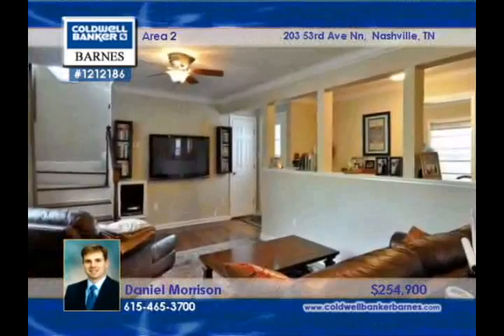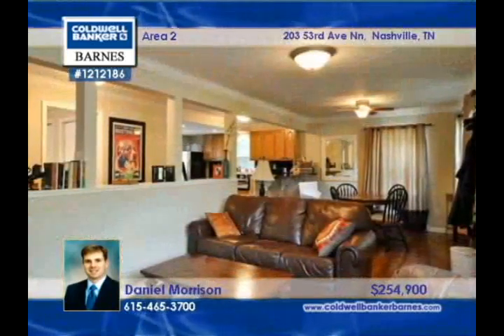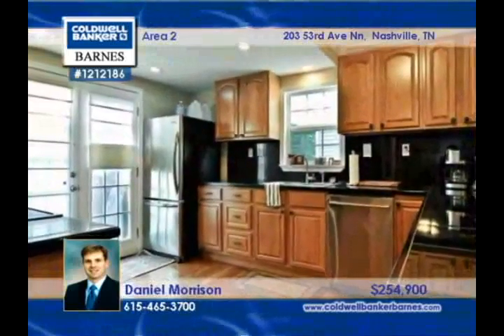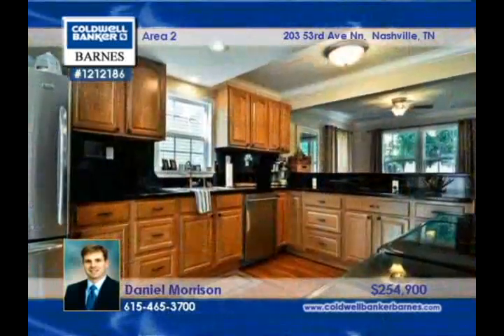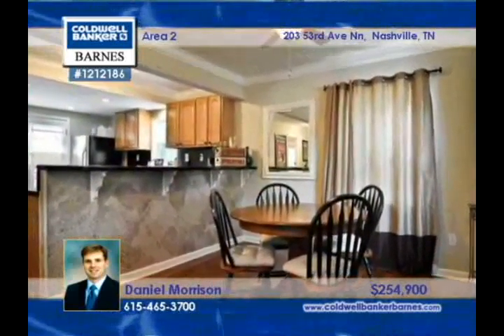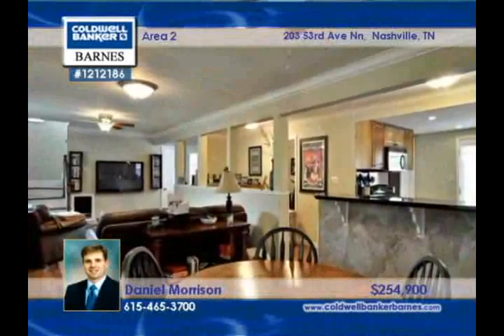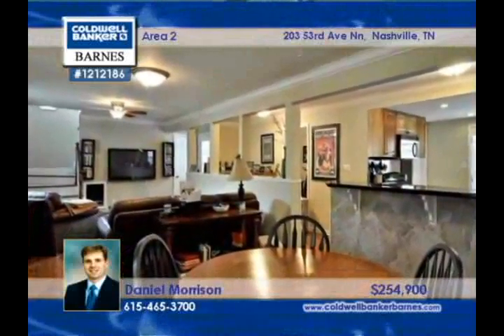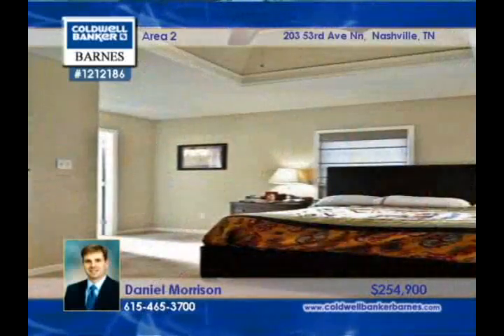Home for sale in NASHVILLE, TN | $254,900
Location & renovated! Great open floor plan w/large rooms for entertaining! Large gourmet kitchen w/granite tile countertops & SS Appl. Lots of hdwd, storage & natural light! Deck overlooking privacy fenced backyard! Level lot w/mature trees! IMMACULATE!